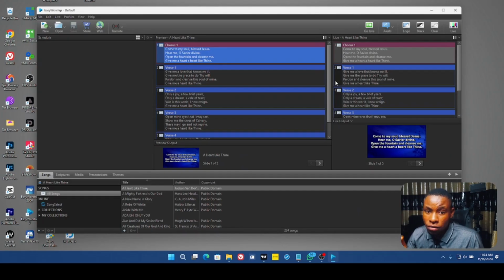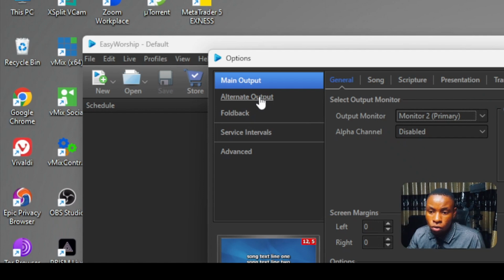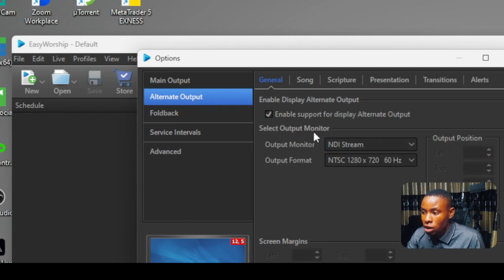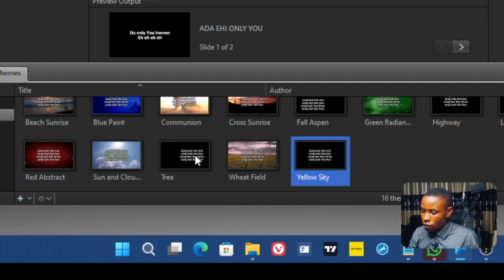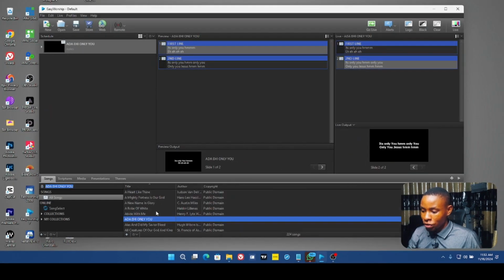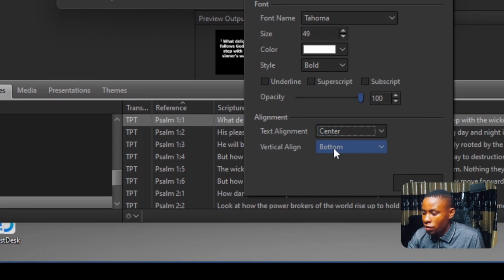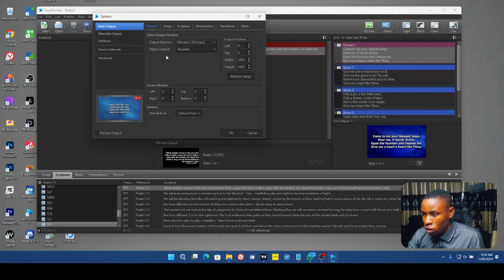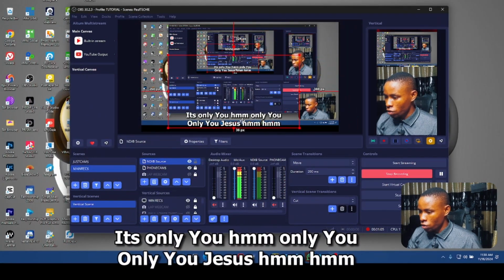Easyworship 7 Dual Output | Setting up the Alternate Output On Easyworship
Learn how to set up dual output in EasyWorship 7 to display output on two separate screens. In this tutorial, we'll walk you through the step-by-step process of configuring the alternate output feature in EasyWorship 7, allowing you to display lyrics, videos, or other content on a secondary screen.